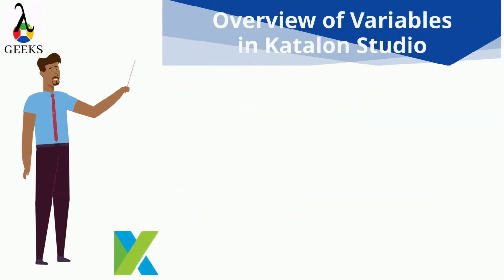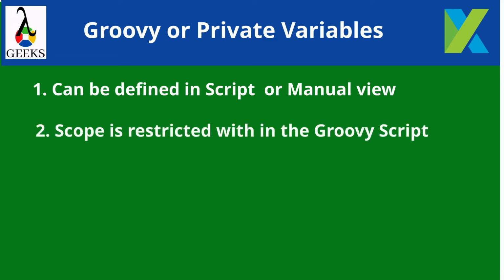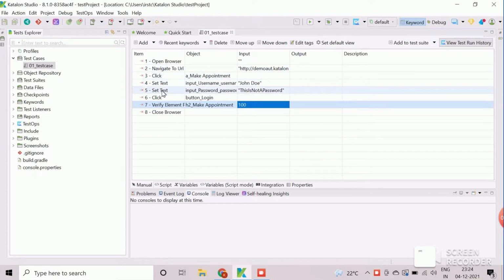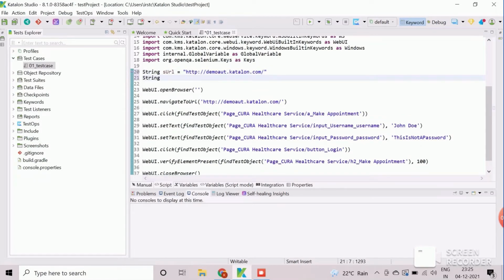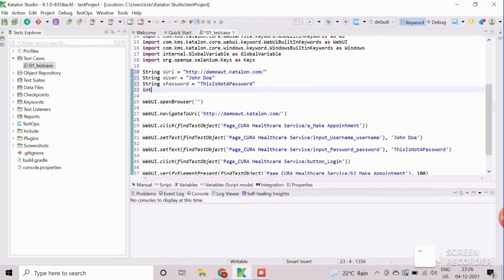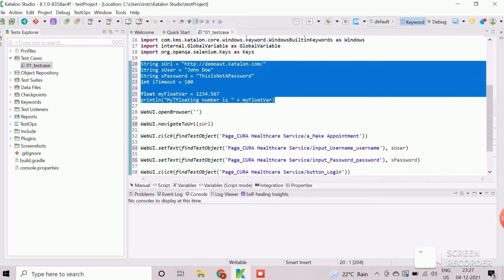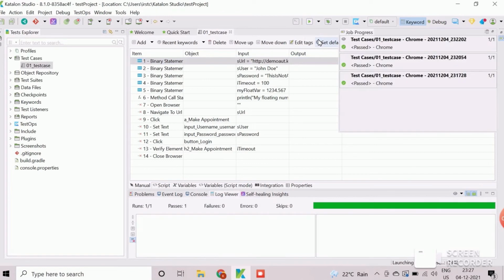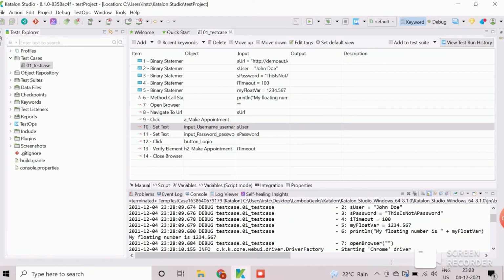Katalon studio Tutorial 8 : Test Case-Variables